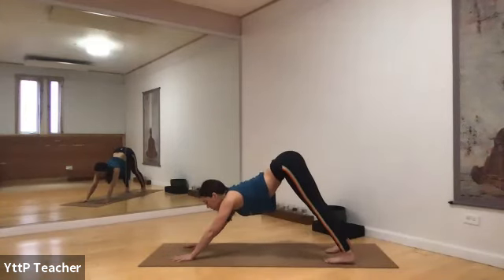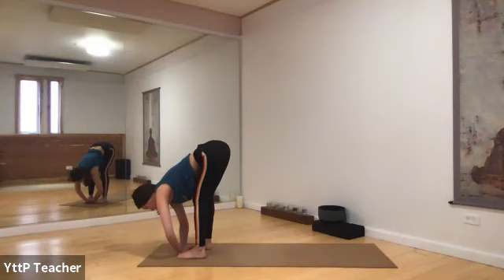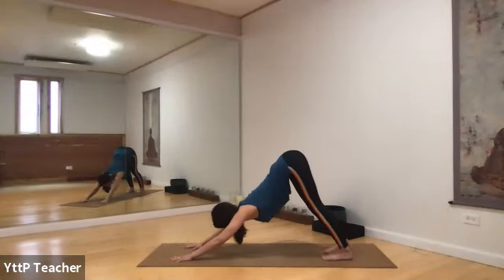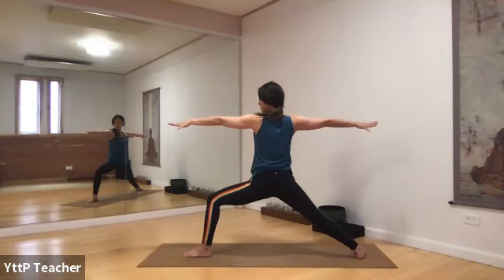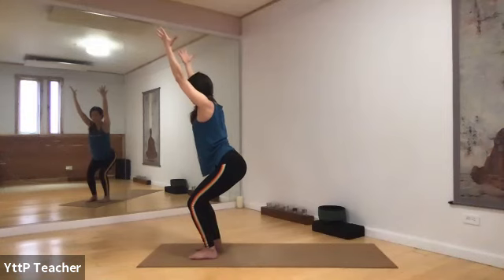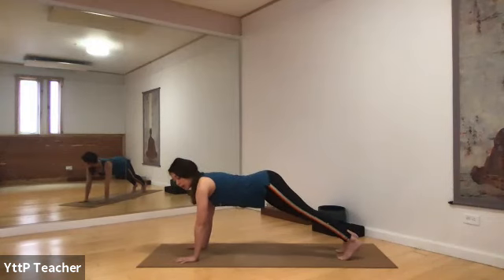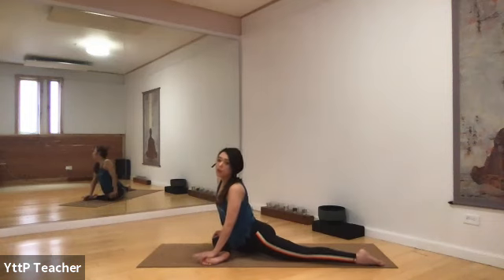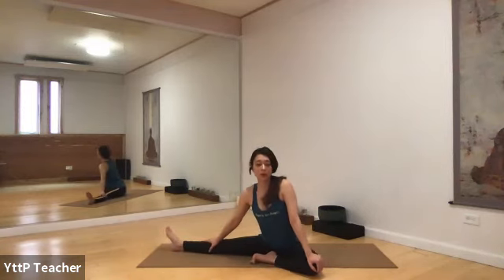60 Minute Power Vinyasa Class with Haven (Recorded Livestream)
60 minute power vinyasa livestream class with Haven on April 30, 2020.

Our studios are built on the philosophy of the importance of yoga being accessible and available to everyone.
Never a ceiling or a floor; whatever you are able to give, thank you. ♥️

Feel free to play your own music at home as you follow along or check out Yoga to the People playlists on Spotify

9am ET/6am PT
11am ET/8am PT
3pm ET/12pm PT
7pm ET/4pm PT
9pm ET/6pm PT
*on Wednesdays 11am ET/8am PT is a 2hr Master Class with Rose Erin Vaughan. Everyone is welcome!